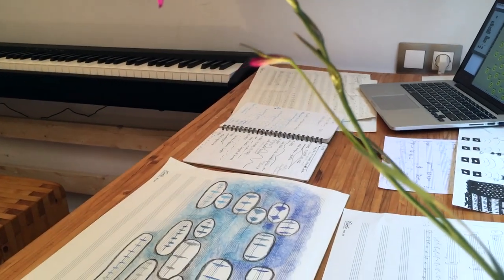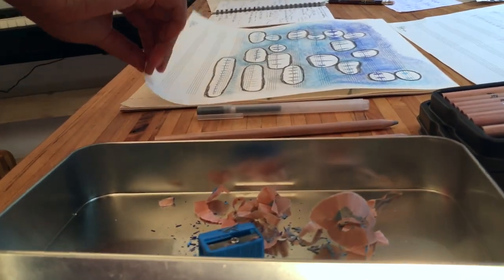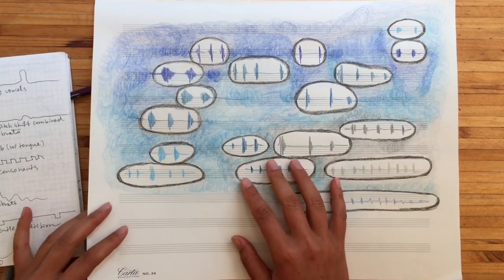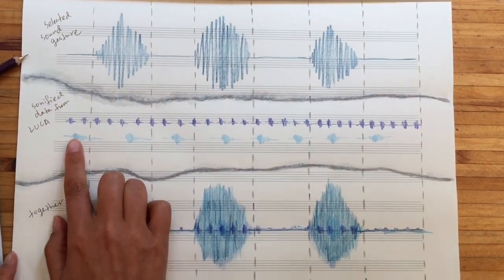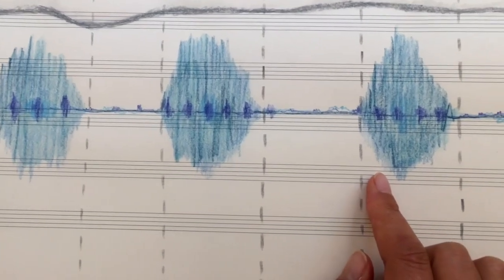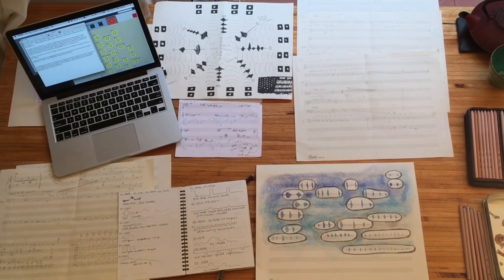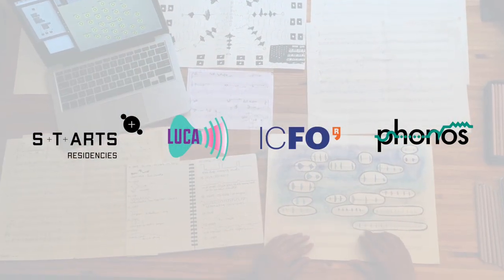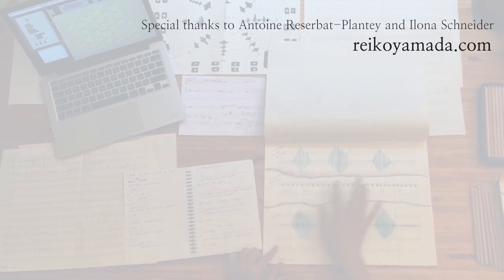Beyond Absolute, artistic research project by Reiko Yamada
Beyond Absolute is a collaborative artistic research project by composer and sound artist Reiko Yamada The project is a part of STARTS residency and realized in collaboration with LUCA project at ICFO and Phonos Foundation This video was made to serve as a final report for STARTS residency.